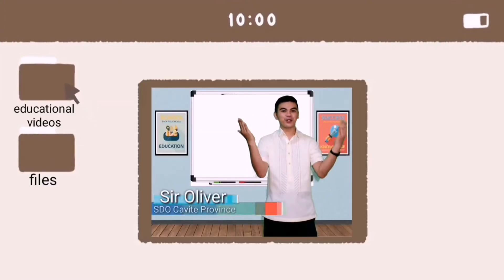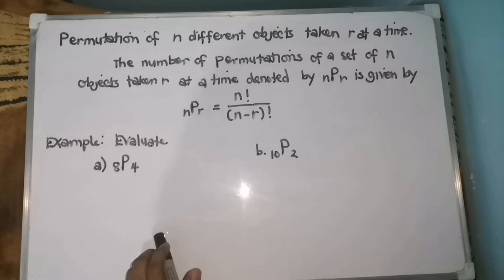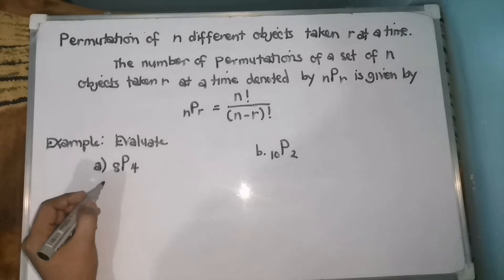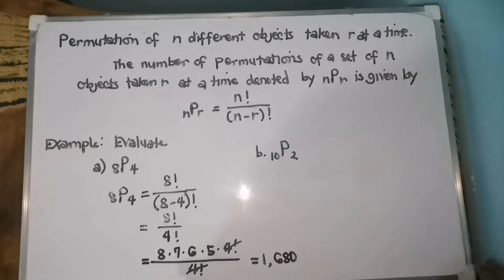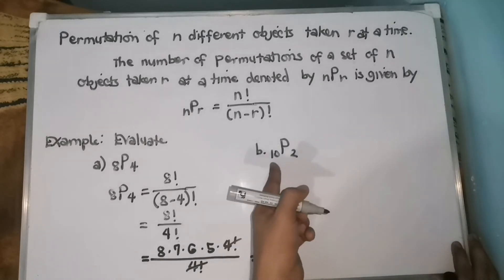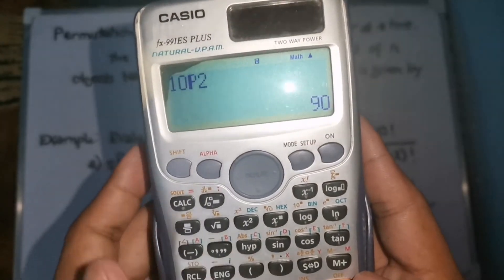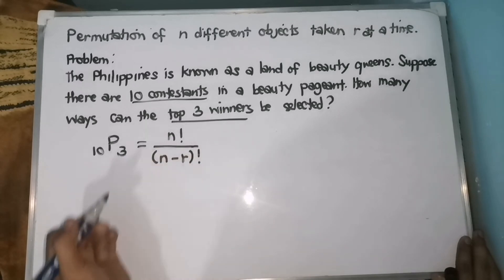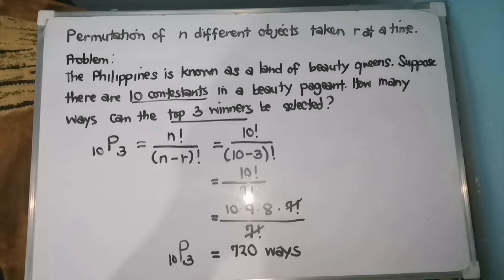Permutation of n objects taken r at a time [Made EASY!]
This video will help you solve problems regarding permutation of n objects taken r at a time. Happy Learning 🥰☺️